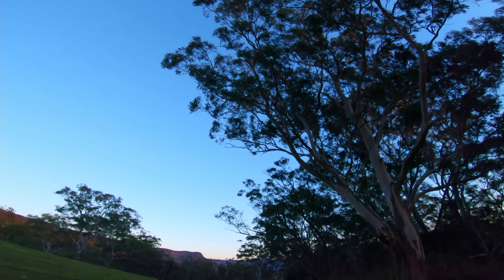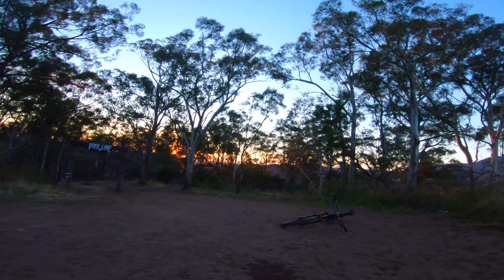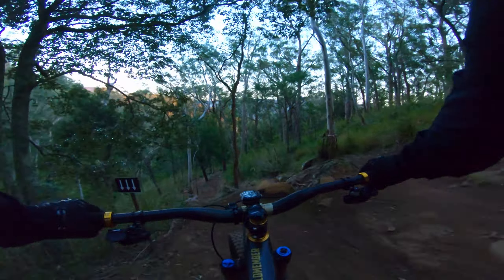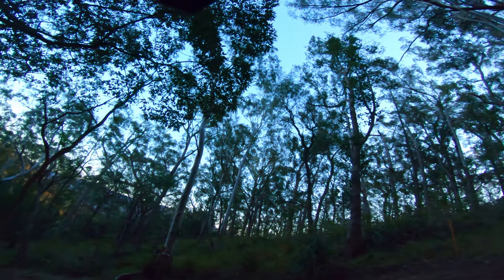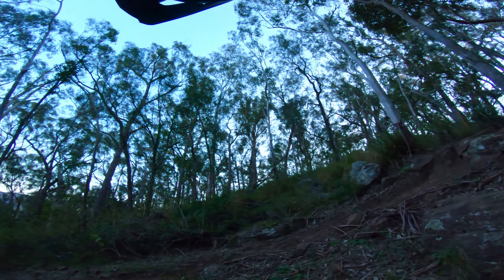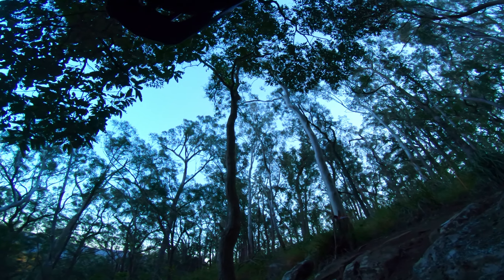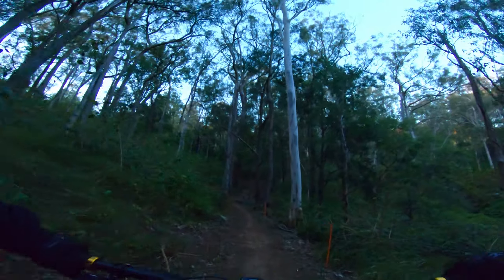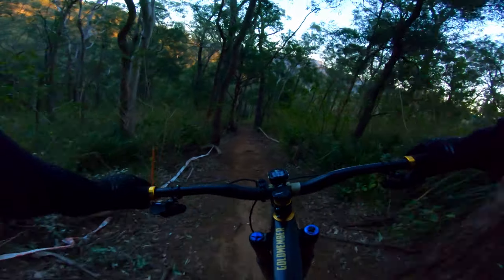Lavery's MTB Vlog - Episode 4 - Mastering features at GV and facing fear - Greenvalleys MTB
This episode focuses on fear of hitting new trail features as well as some insight into my relationship with my wife :)